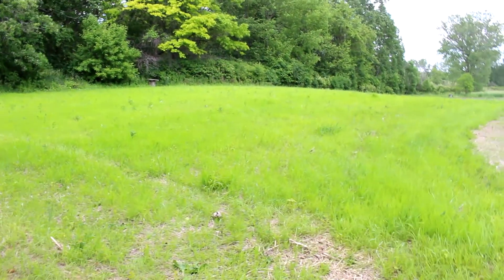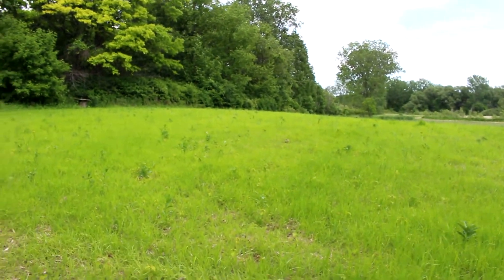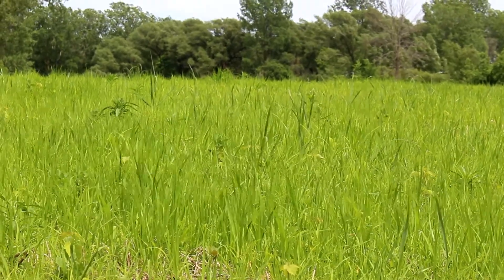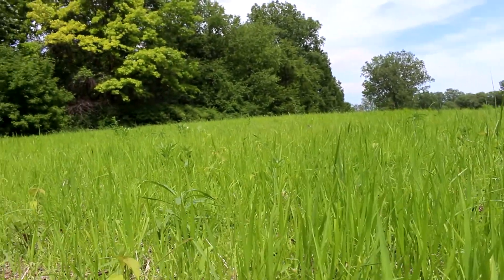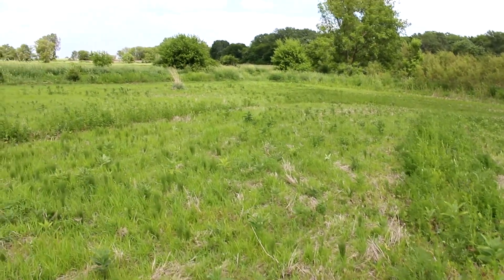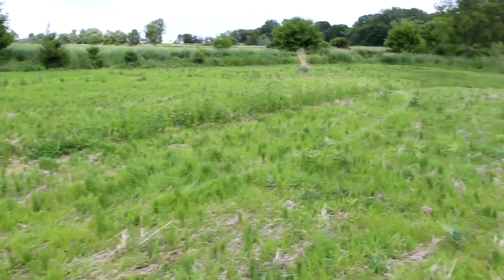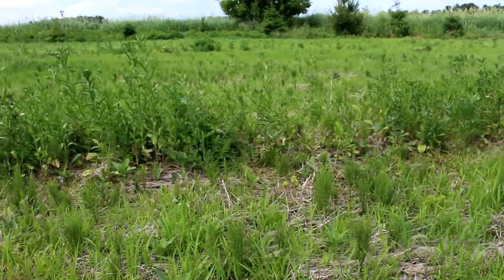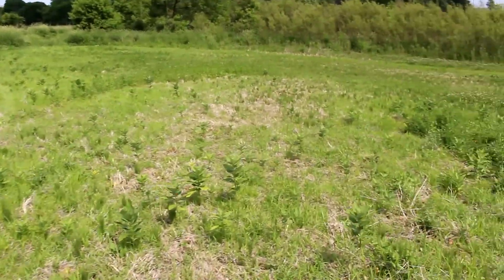Switchgrass Series - Part 3 - First sign of switchgrass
Year two switchgrass shows itself for the first time. We go over the game plan going forward and how different soils can effect growth.